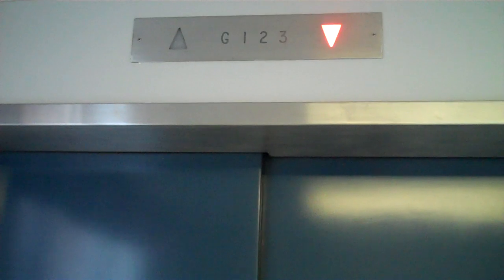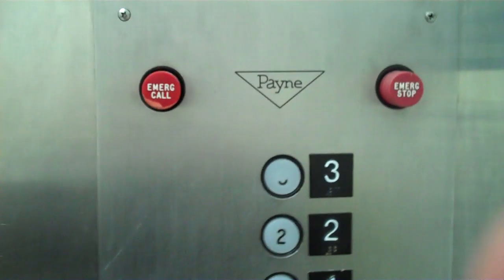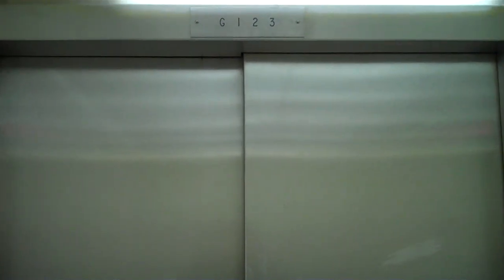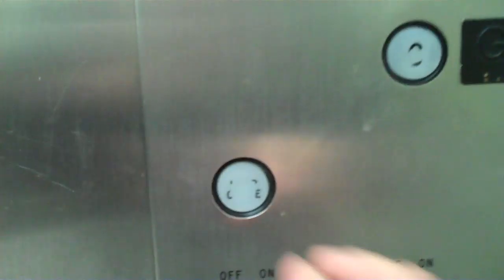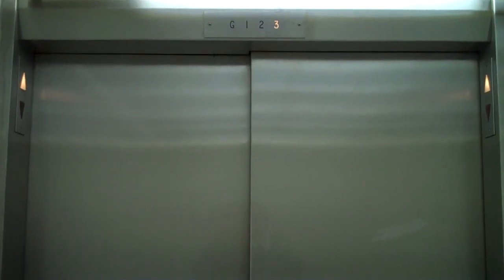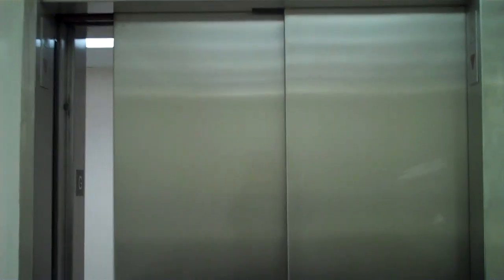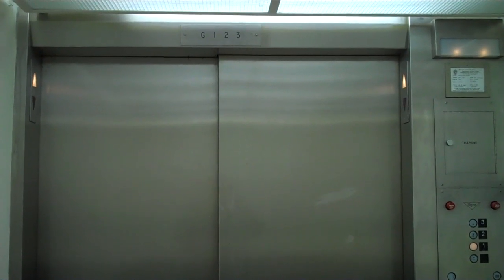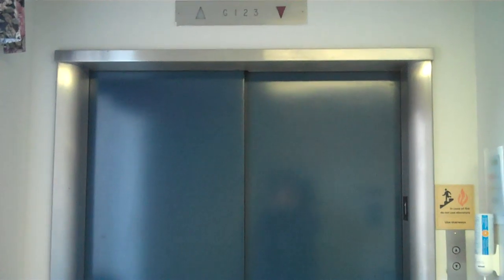Athol: Payne Traction Elevator (Payne Mods) @ Athol Memorial Hospital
This is a Payne Traction Elevator, in the North Wing of Athol Memorial Hospital, Athol, Massachusetts.
  Unlike the main elevator, this one is fast by comparison. It does move along quite well, and there is a slight left-to-right sway in travel. Overall, it's a good ride, but some of the stops can be a tad rough.